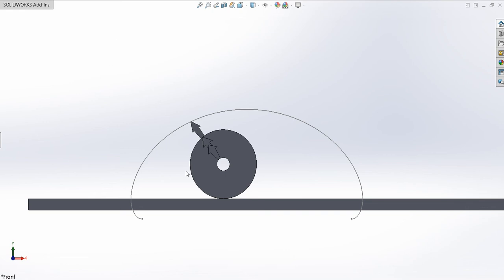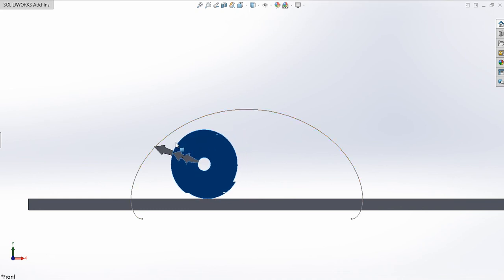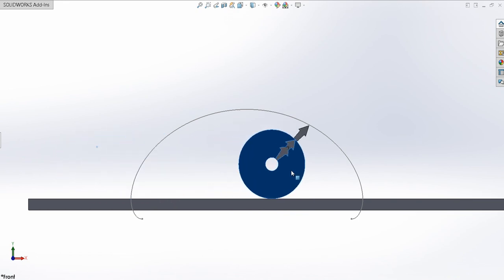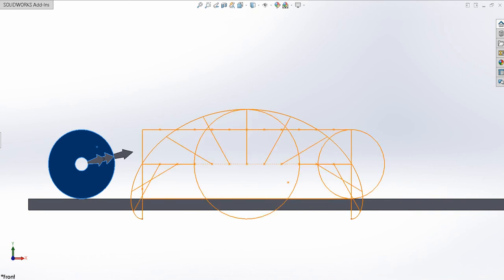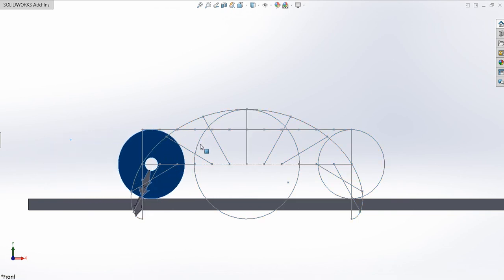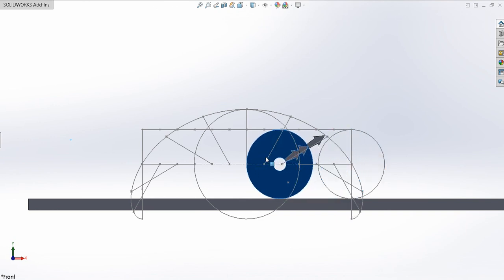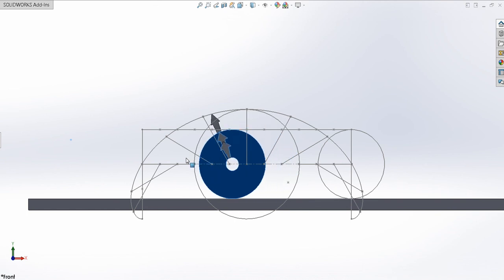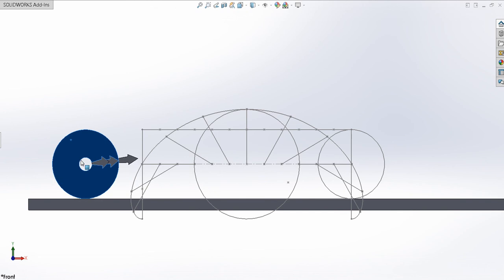superior trochoid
analysis of construction of superior trochoid